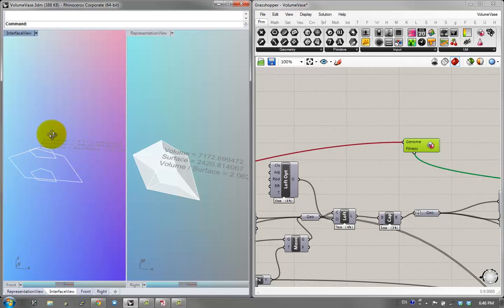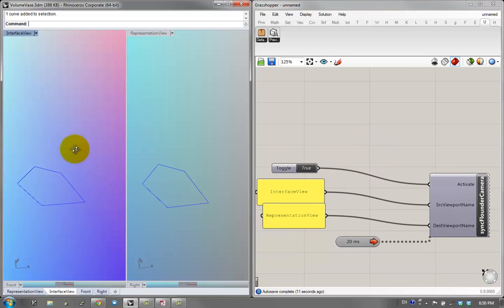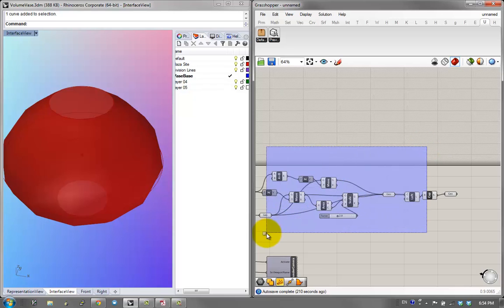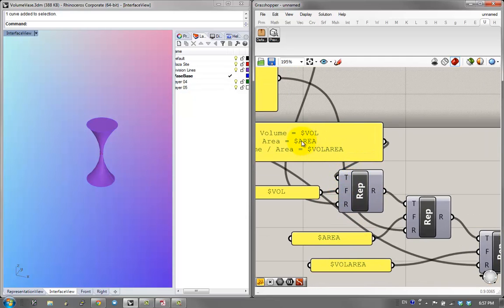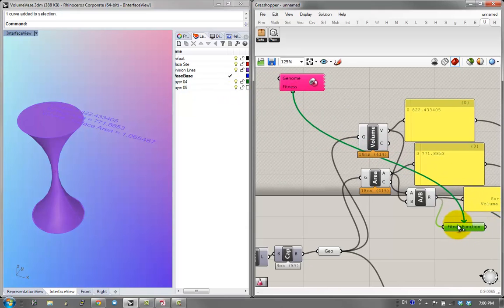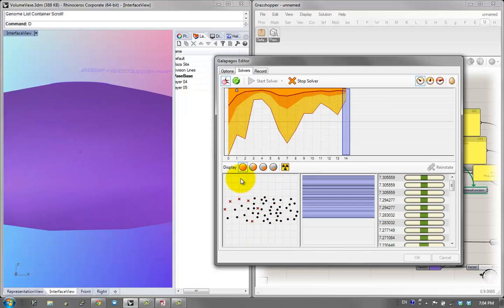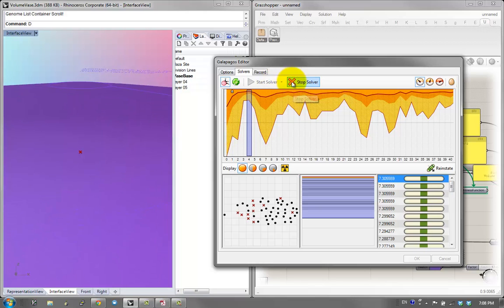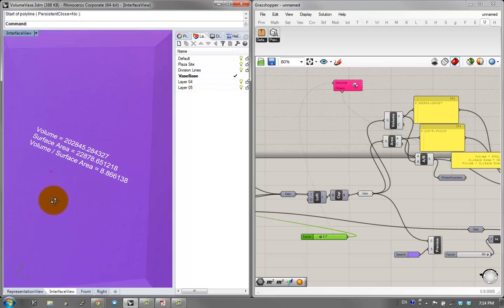GSAPP METATOOL - Genetic Algorithms - VolumeVase